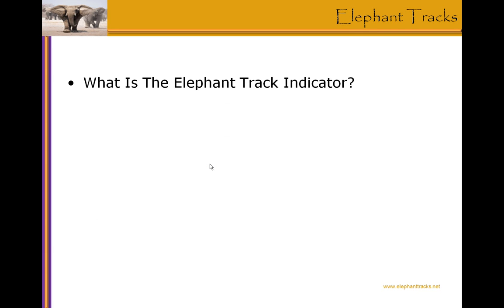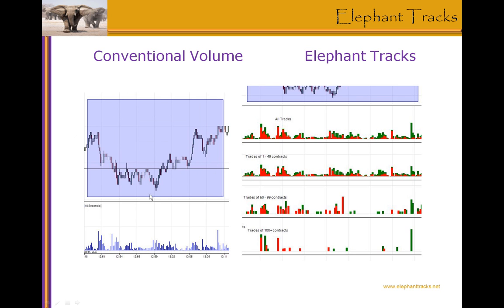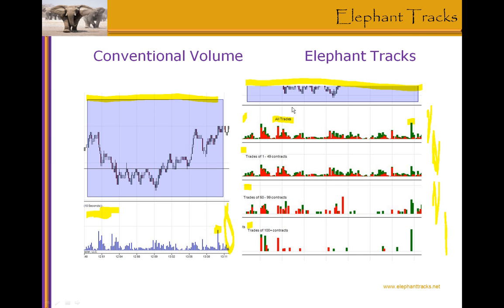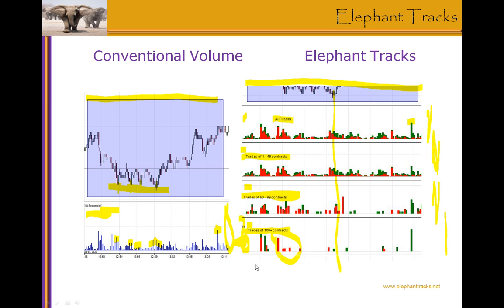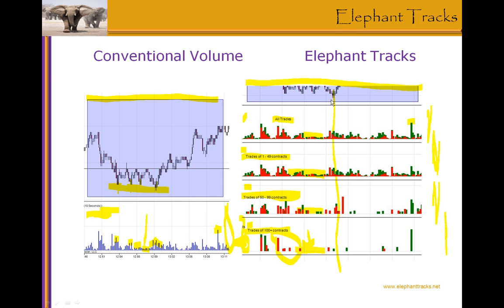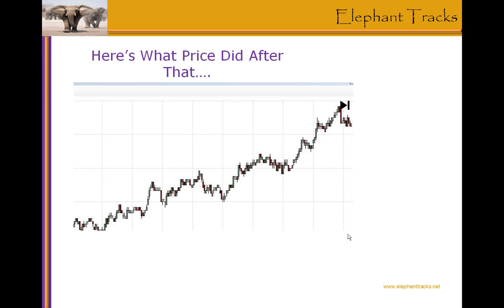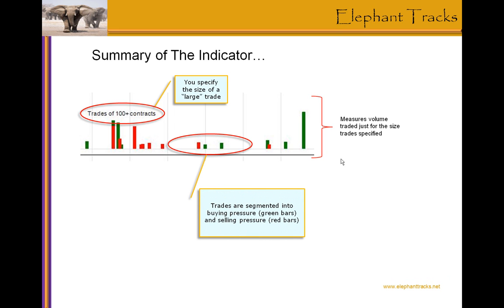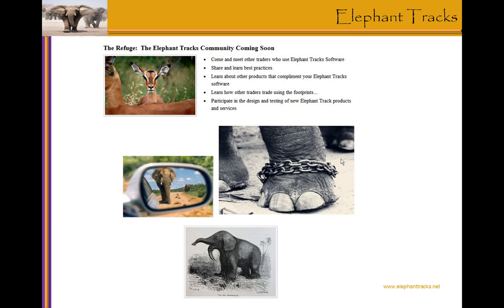A Quick Introduction to The Elephant Tracks Indicator4